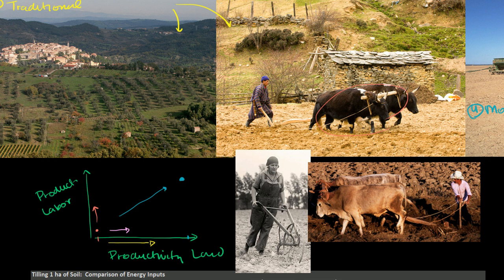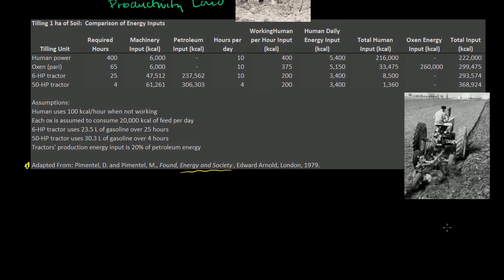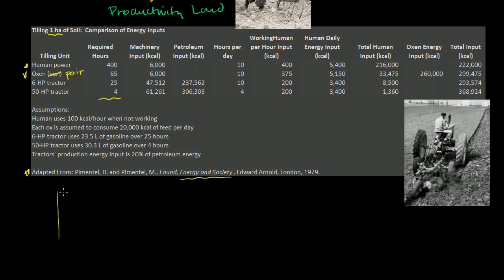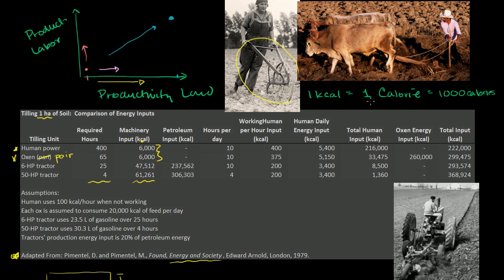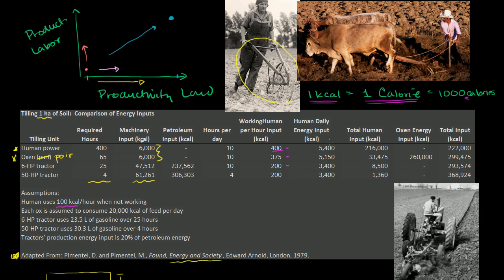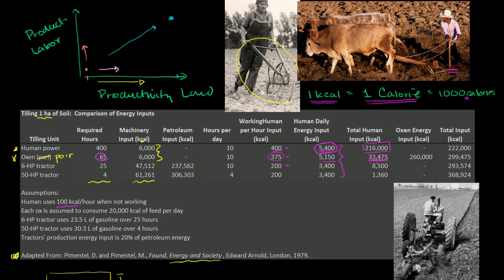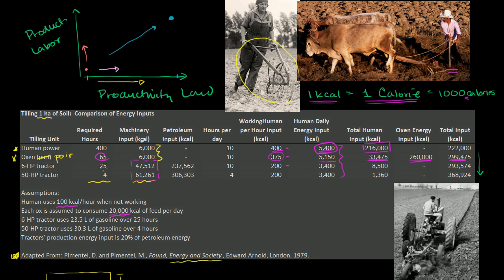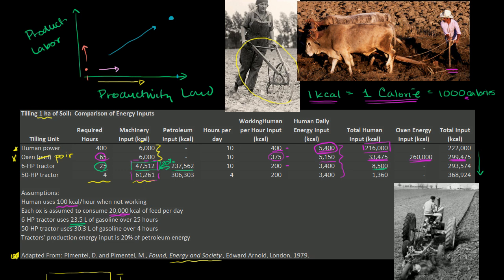Energy inputs for tilling a hectare of land | Cosmology & Astronomy | Khan Academy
Courses on Khan Academy are always 100% free. Start practicing—and saving your progress—now

Thinking about energy consumption for tilling land. Created by Sal Khan.